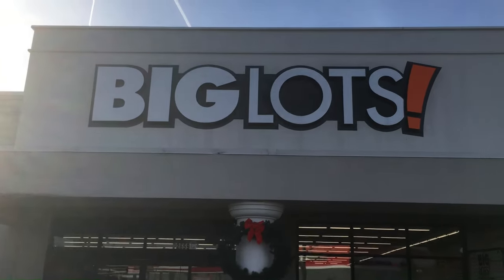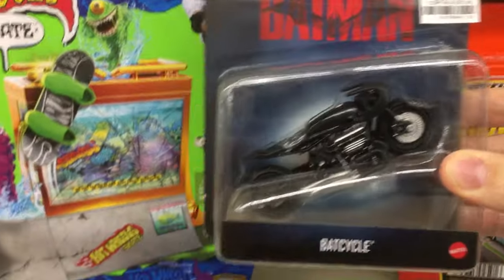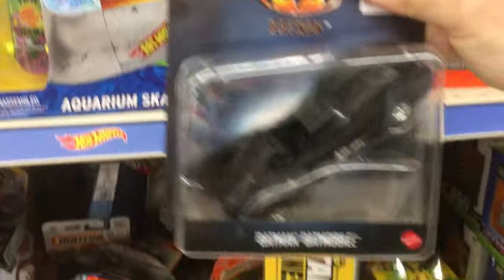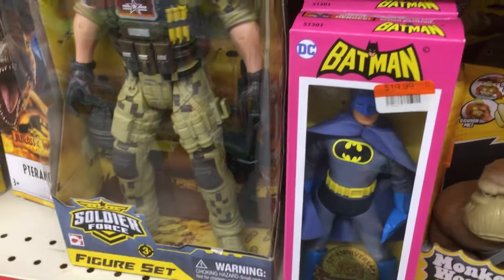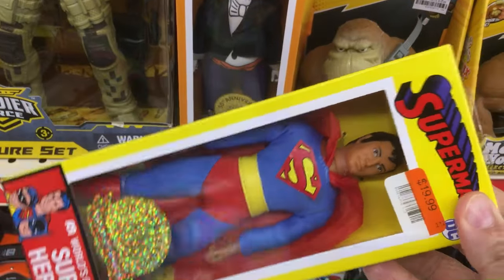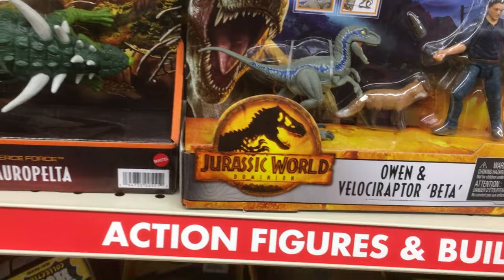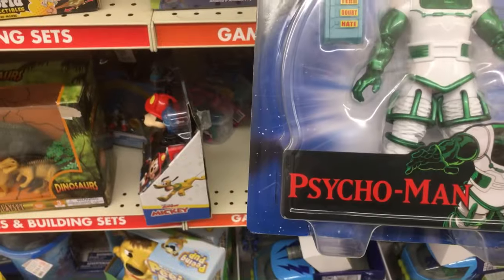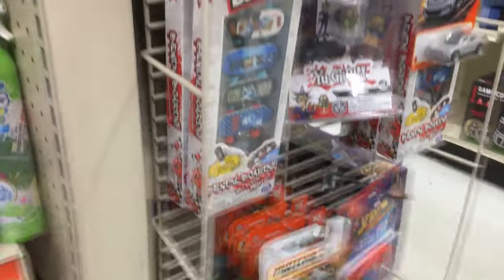Toy Hunt at Big Lots!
Checking out what toys are at the local Big Lots and the prices!